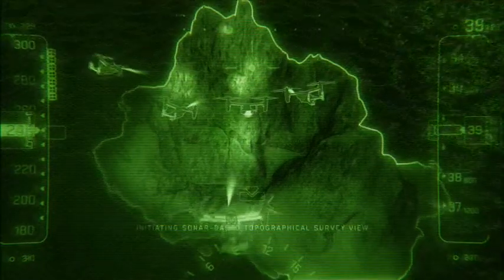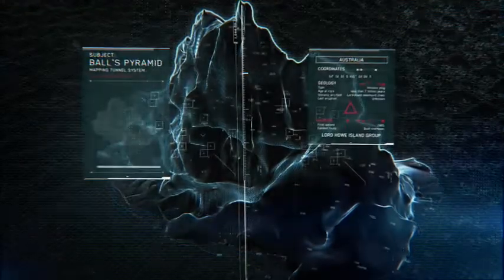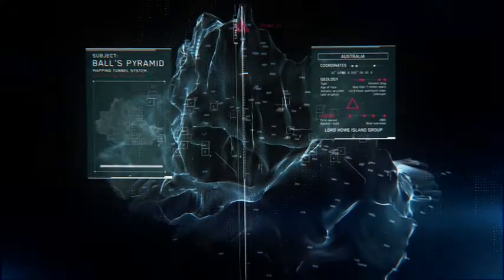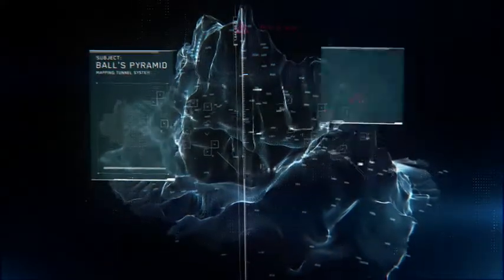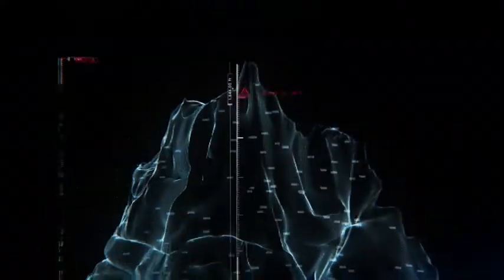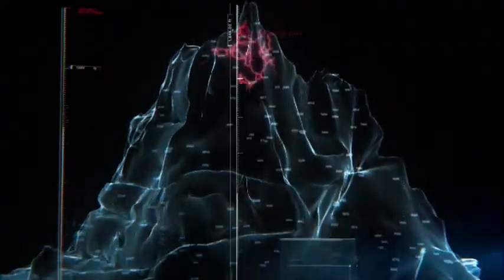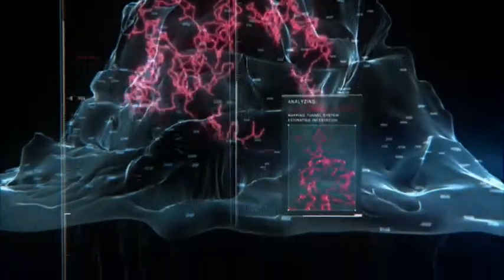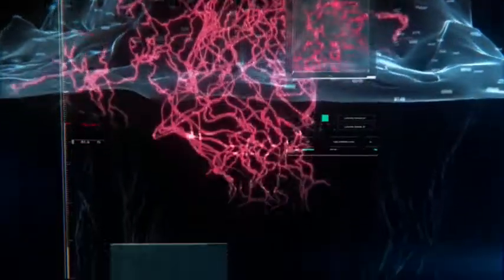Call of Duty: Ghosts - Mayday Epilogue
Leave a "Like" and or a "Favorite" if you have enjoyed the episode/series.